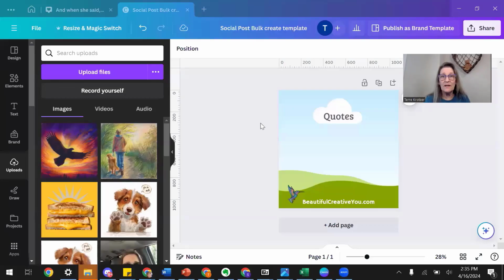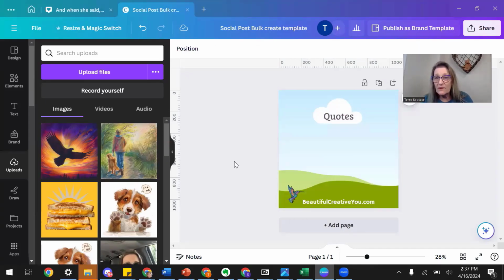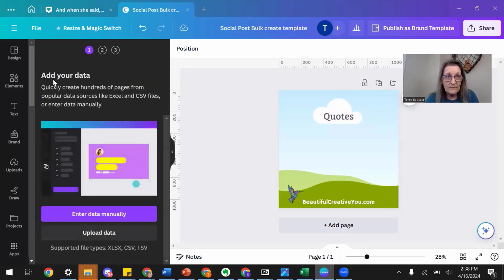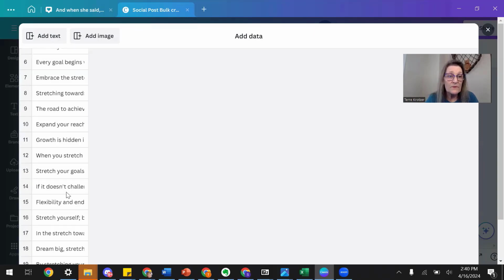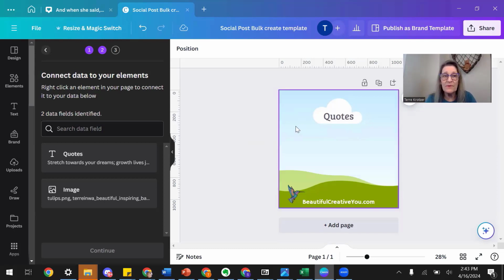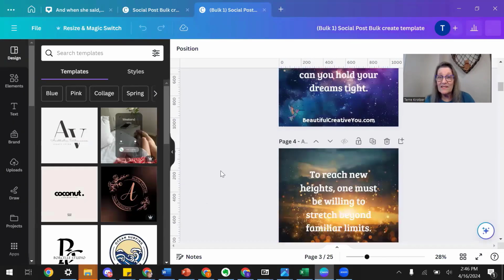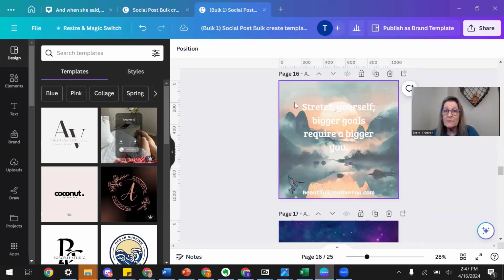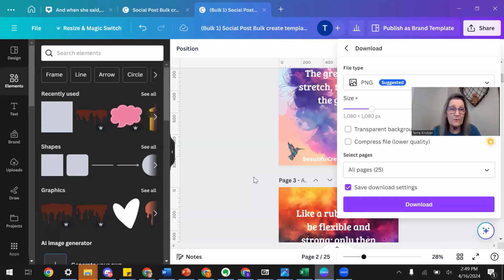How to Use Canva Bulk Create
Learning how to use Canva Bulk Create effectively can up your Social Media game significantly. Imagine if you could create up to 100 images in minutes that will express your brand across your Social Media, website, products or anywhere you need great visuals. This video will walk you through creating with with Canva Bulk Create in 10 short minutes!